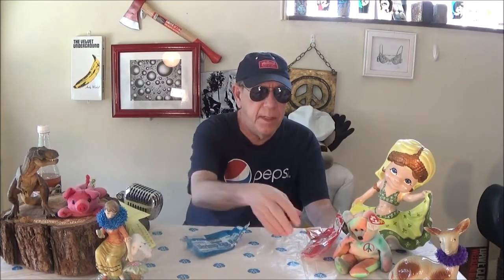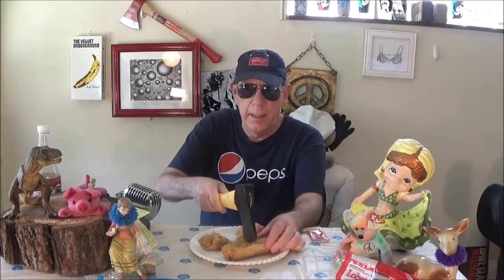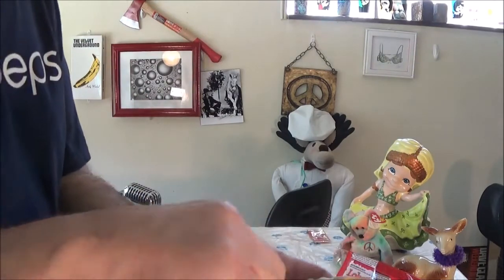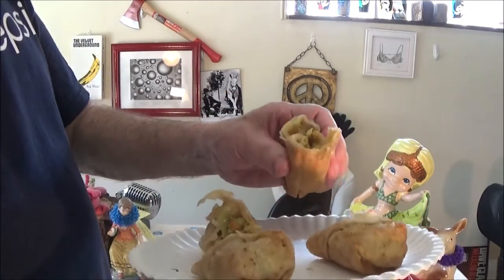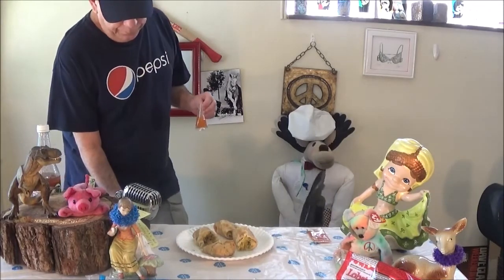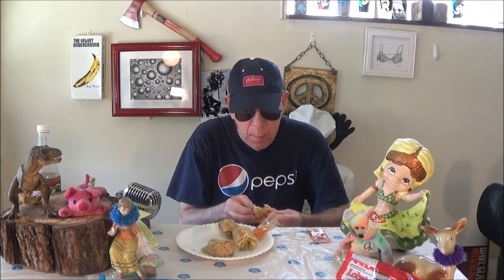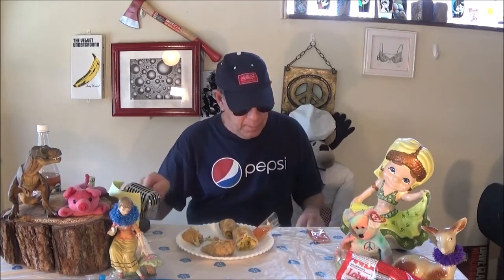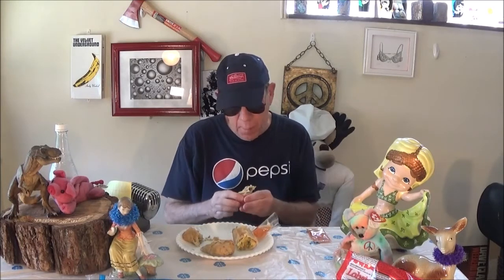IMPERIAL GARDENS LOBSTER & SHRIMP EGG ROLLS